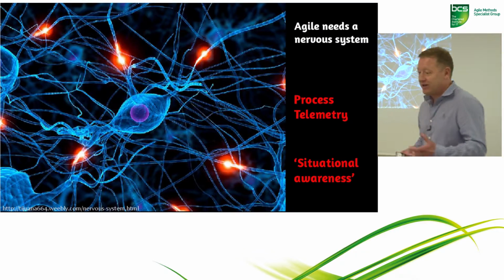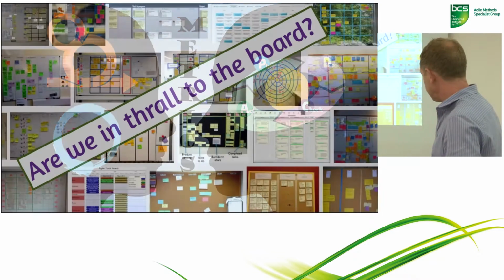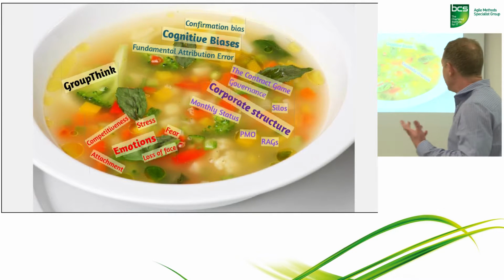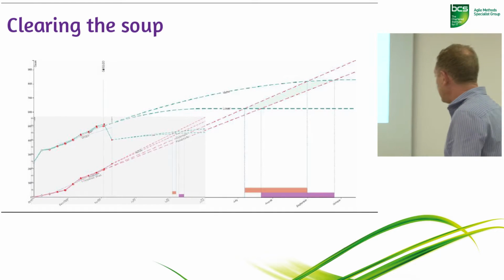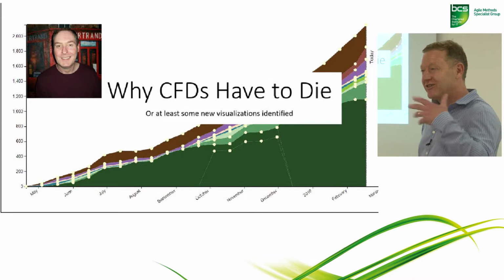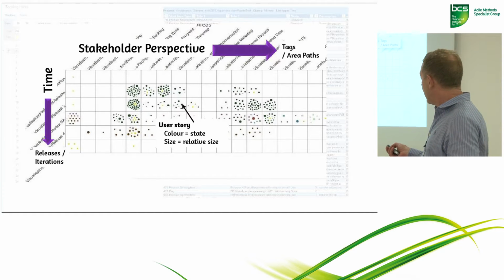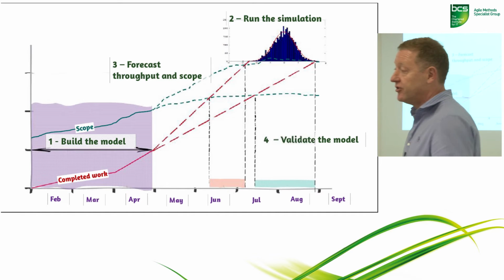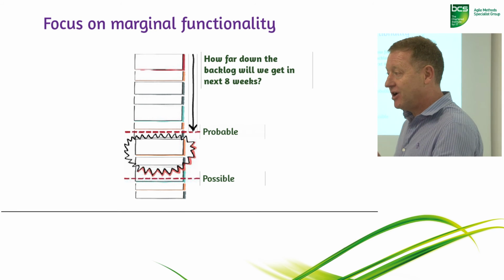Bazil Arden - Back to our Agile Root - LLKD16